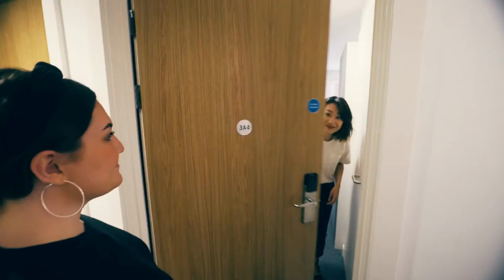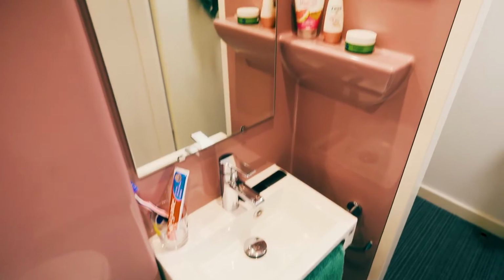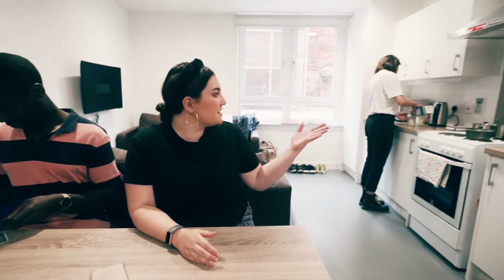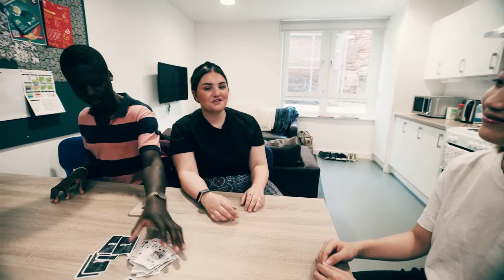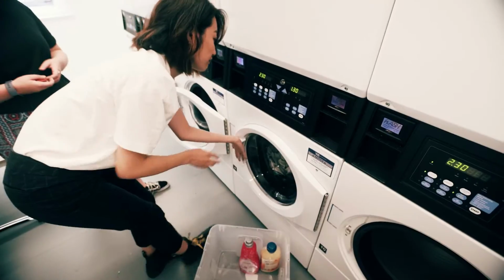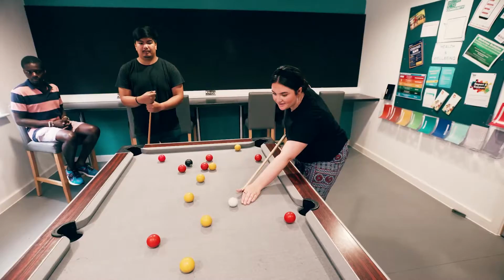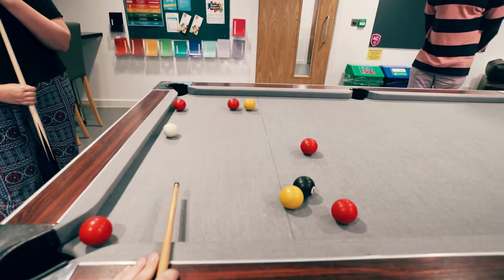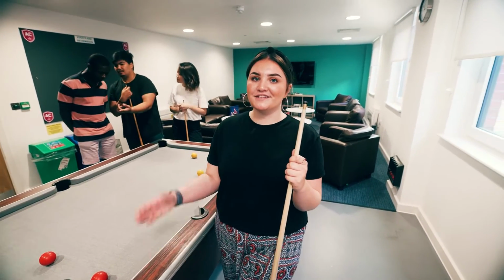Virtual Tour - Accommodation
Tamzin takes you on a tour around one of our halls of residence.  You will find out more about the location of our halls and cleaning services and you will see the living spaces, social areas and laundry rooms.